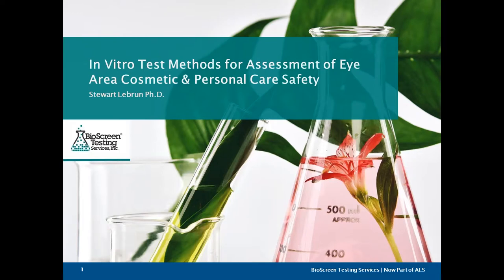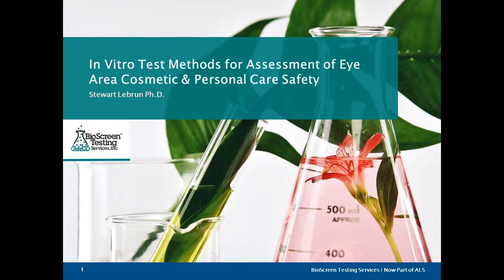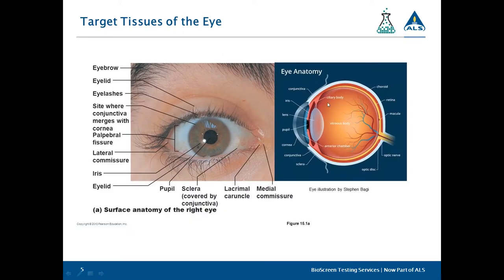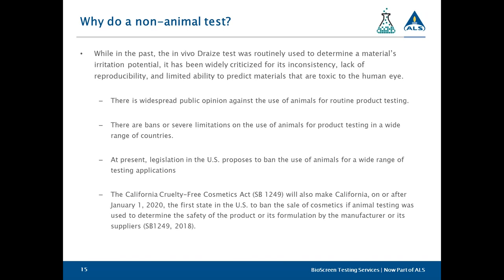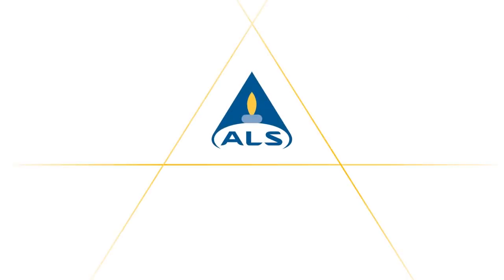Webinar Wednesday In Vitro Test Methods for Assessment of Eye Area Cosmetic Personal Care Safety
Join Toxicologist Dr. Stewart Lebrun from our BioScreen laboratory for this educational webinar discussing in vitro test methods for assessment of eye area cosmetic and personal care safety.